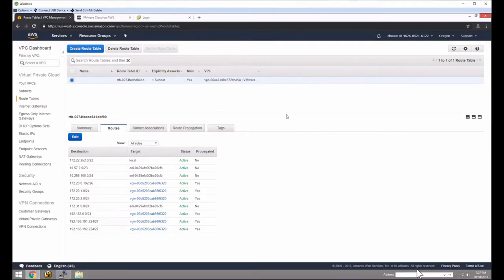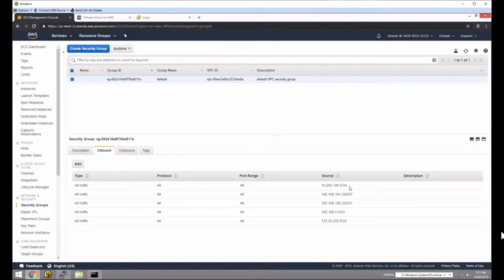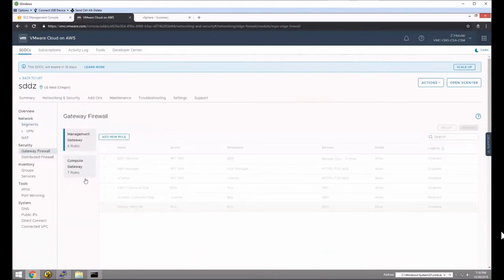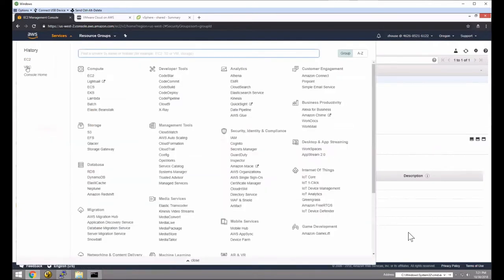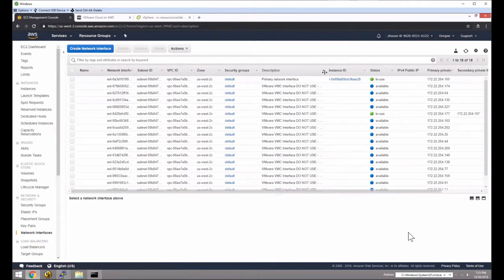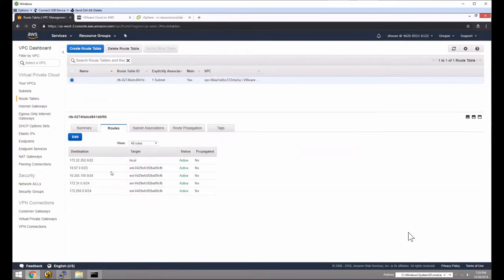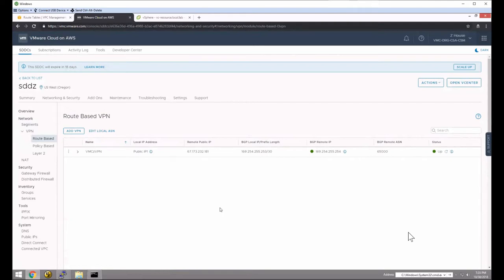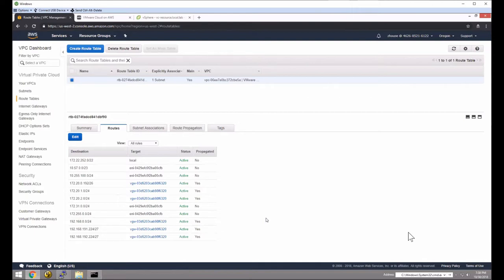VMware Cloud Customer Success Office Hours - More NSX-T with Z!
Z House and Matt Vandenbeld continue from last week to answer some customer questions around AWS to VMware Cloud connectivity.